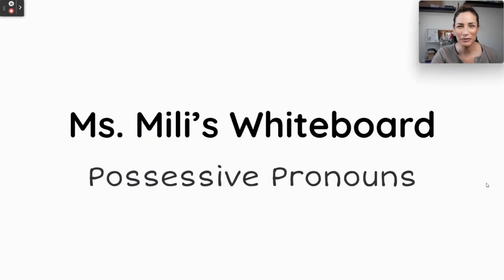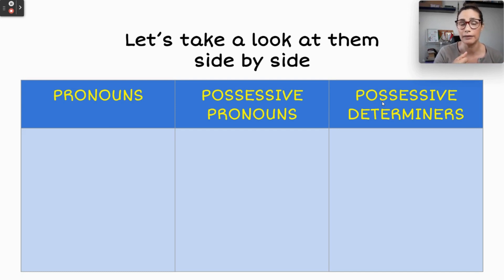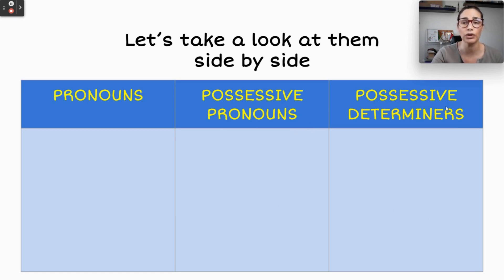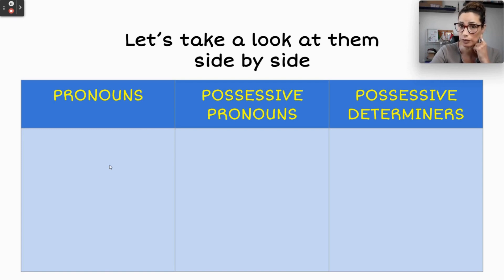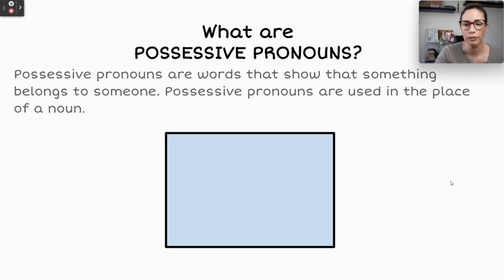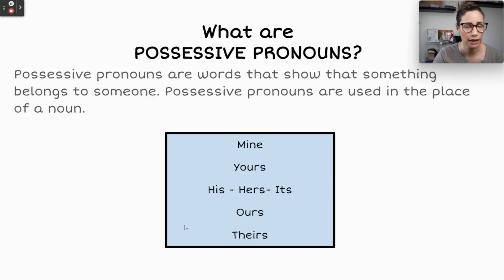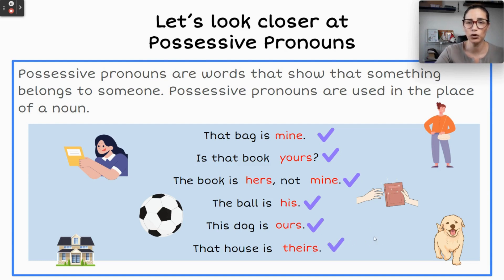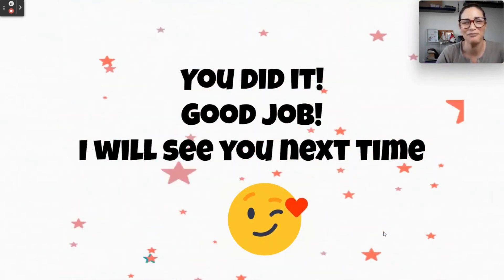A little bit of English Grammar: Possessive Pronouns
Hi everyone! In today's English Grammar class, we will be looking at possessive pronouns. We start with a short overview, then there's a discussion with examples, and finally an activity we do together at the end so you can practice. Possessive pronouns and possessive determiners can sometimes confuse English Language Learners, so next week we will be seeing possessive determiners and hopefully clear up any confusion you can have. I hope this is helpful and that you can use what you learn here today. I'm happy you are here! Let's get started!